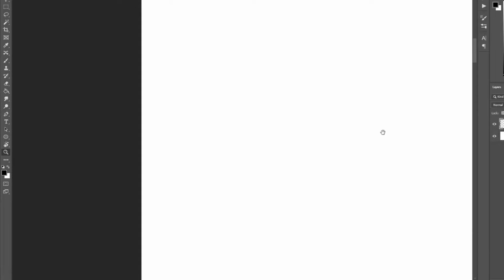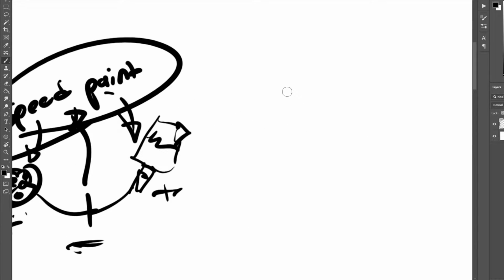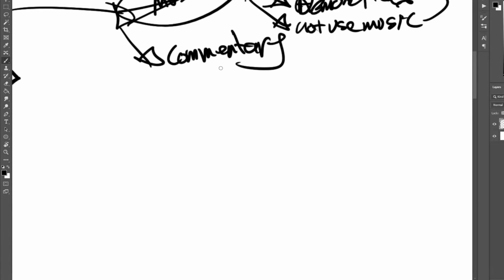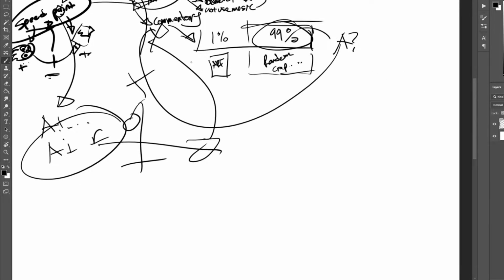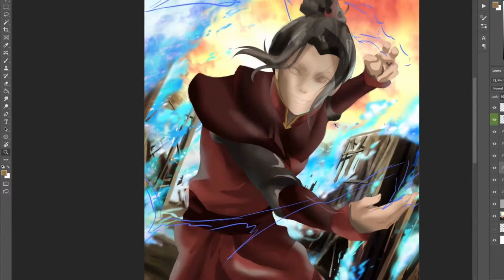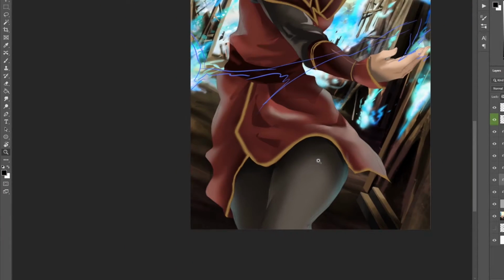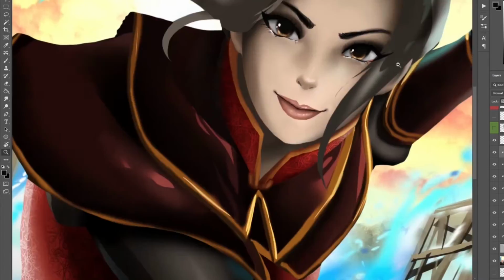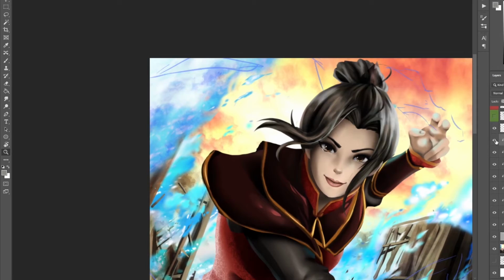Azula Photoshop Fanart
Links to LITERALLY EVERYTHING!